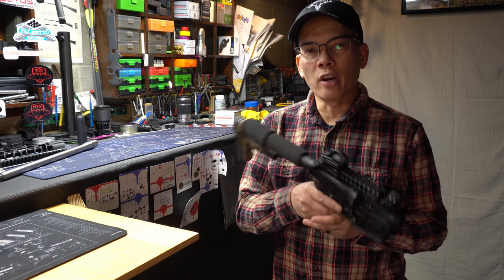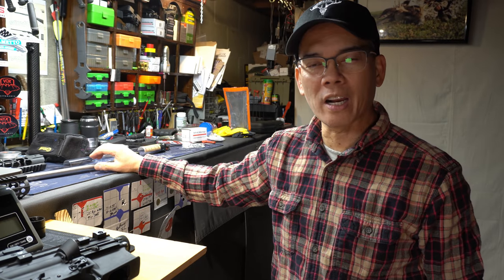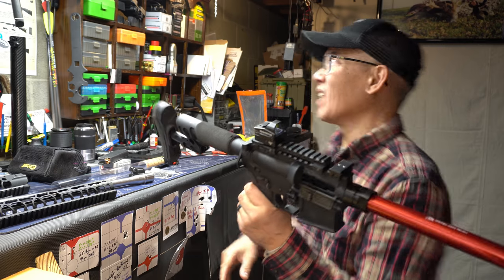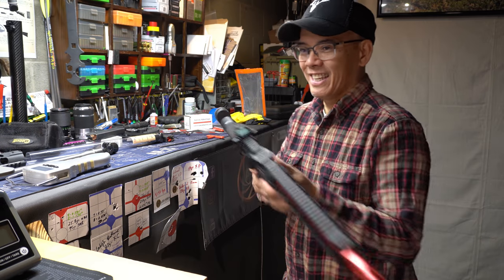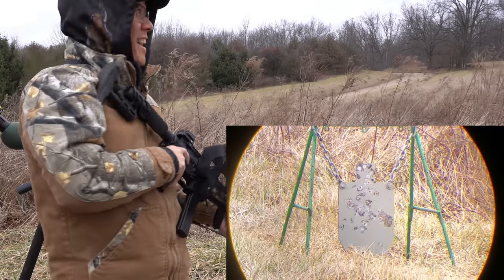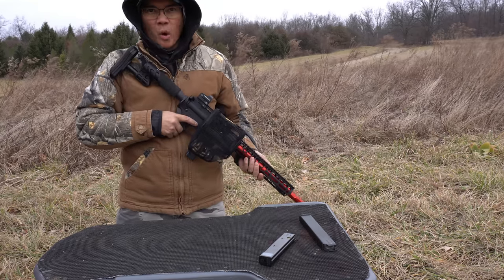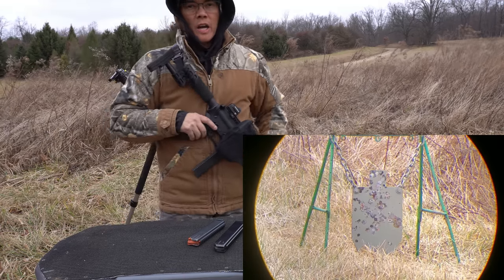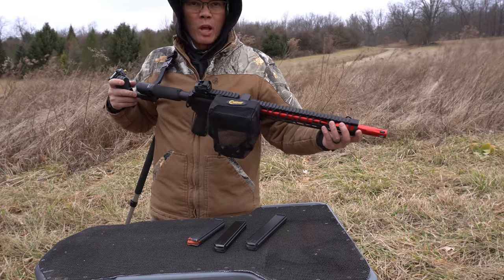SHOT Show 2020 Sneak Peak Odin Works 9mm Super Lite Barrel